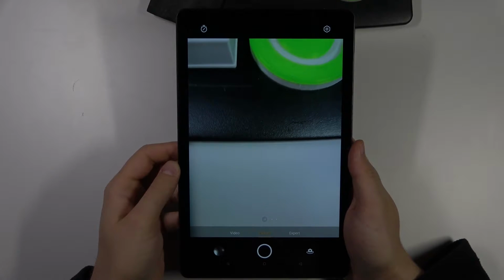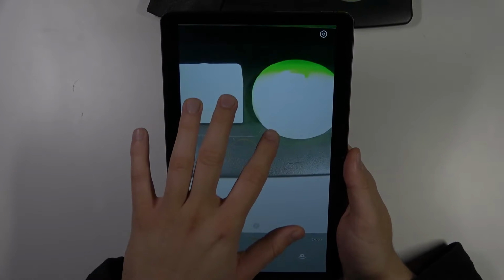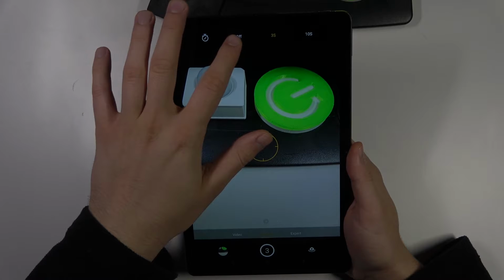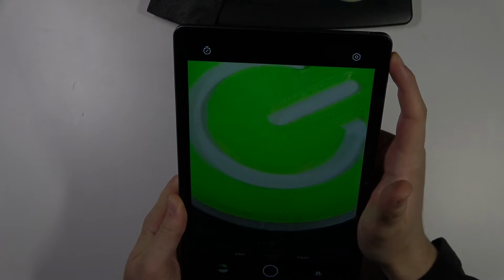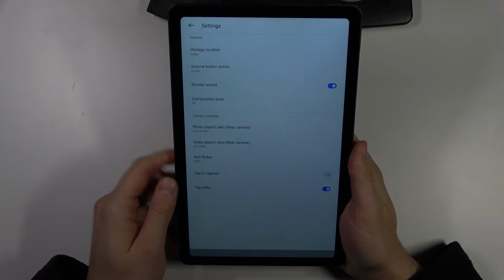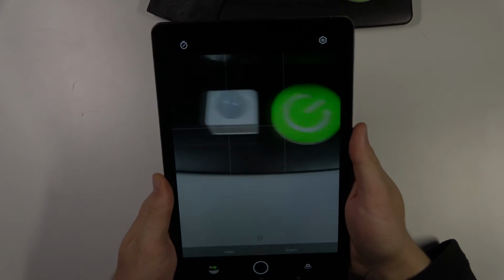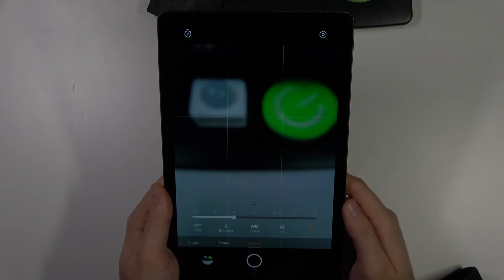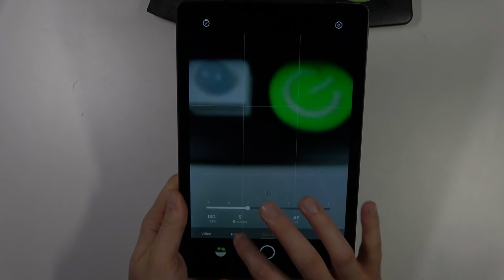Camera Top Tricks for REALME Pad – Best Camera Functions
What are the best camera functions on the REALME Pad? Have you ever wondered how to turn on the super camera functions on a REALME Pad? Watch this tutorial to see how to use camera tricks on the Realme tablet. The attached instructions will help you learn the best camera functions to help you take great photos. Get the most out of your Realme camera by using the uploaded video guide. HardReset.info has a YouTube channel with tutorials for the REALME Pad.

How to use the REALME Pad camera? How to find the best options of REALME Pad camera? How to make usage of REALME Pad camera easier? How to open camera settings in REALME Pad? How to use top and tricks for REALME Pad camera?